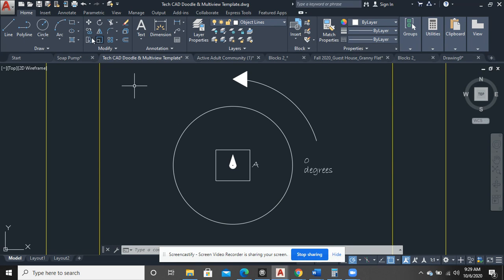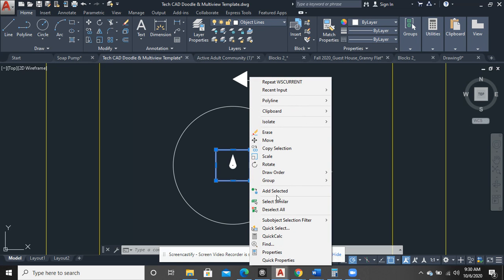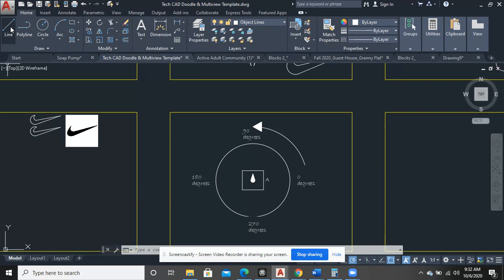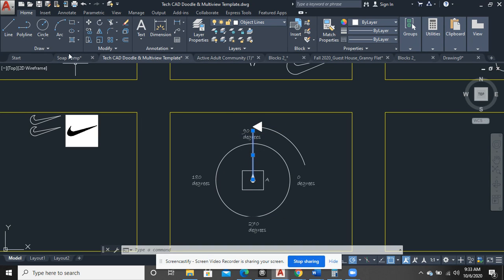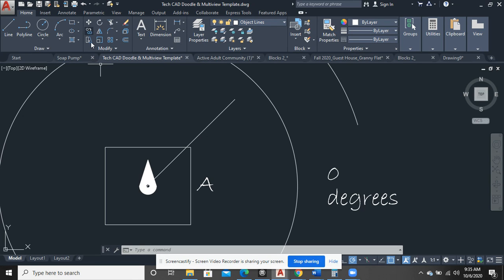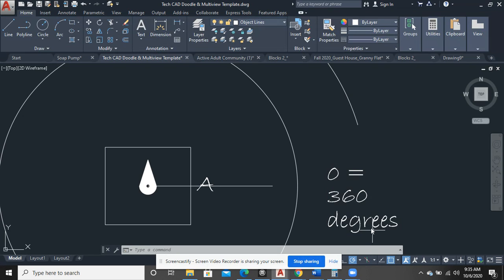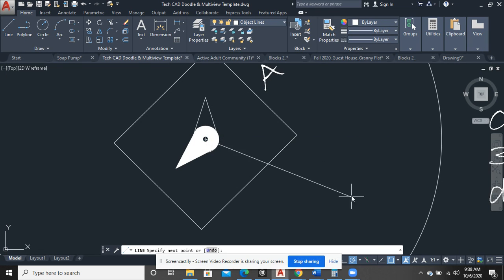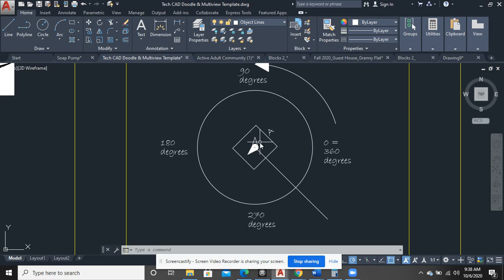Rotation BASICS with AutoCAD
This video will help in understanding constructing lines at specific lengths, at specific angles, as well as to rotate already constructed objects.